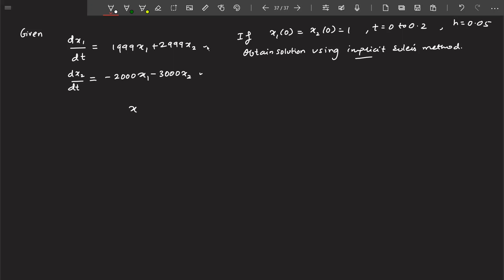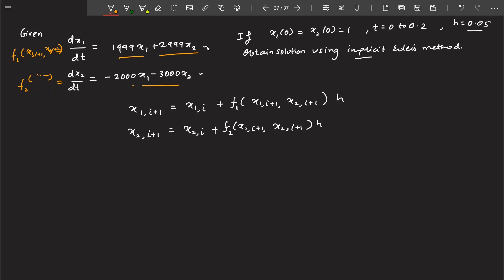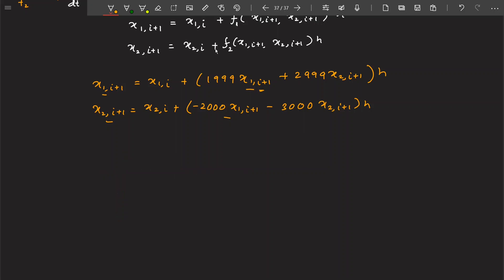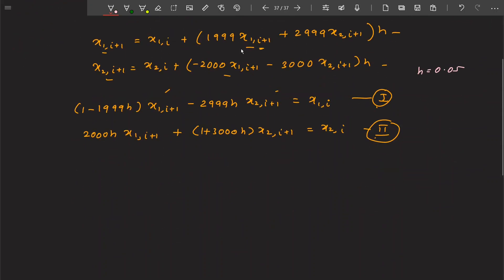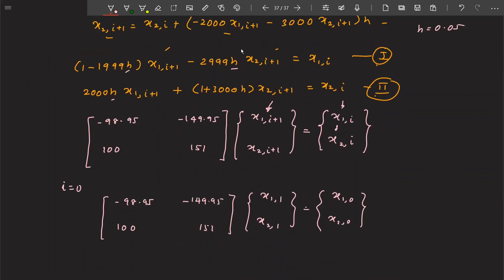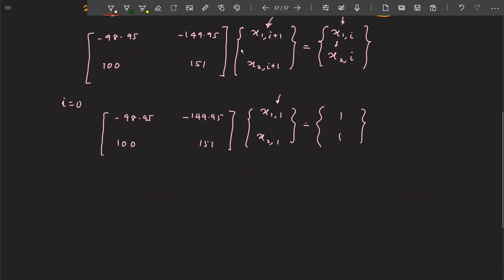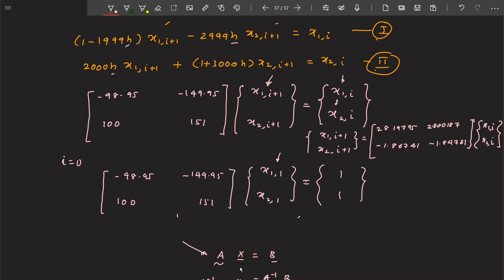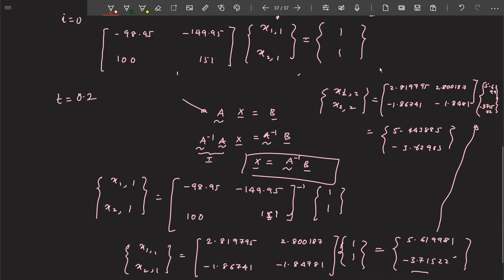Lecture 11f: Example Problem to solve System of ODEs using Implicit Euler's Method